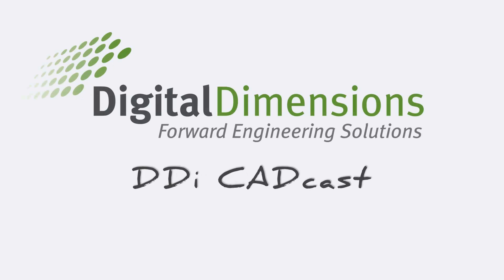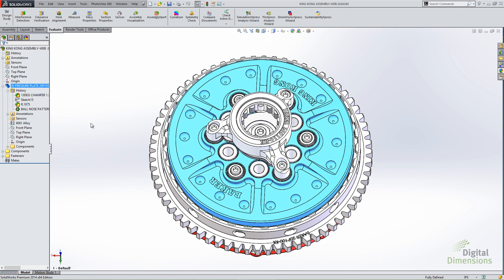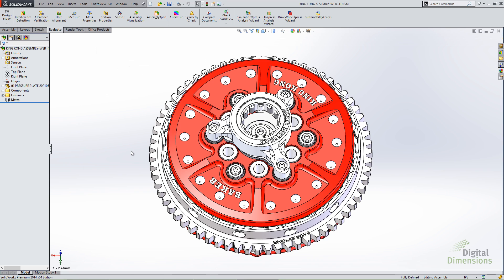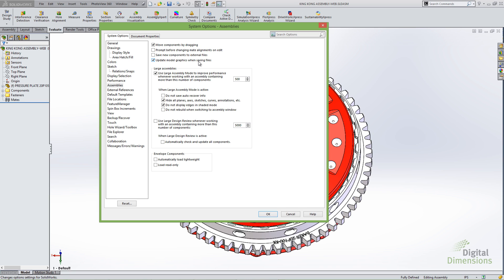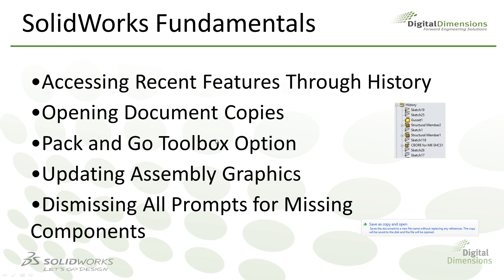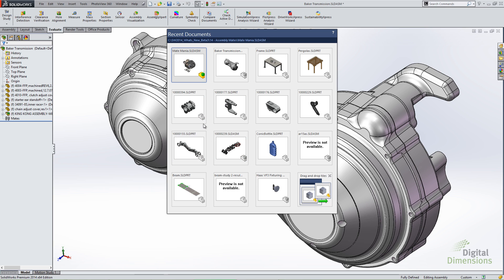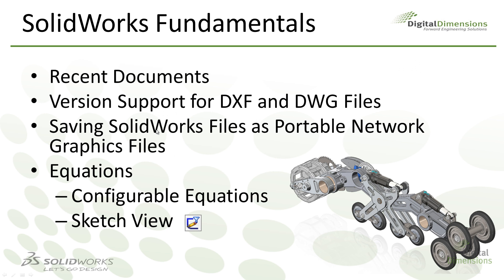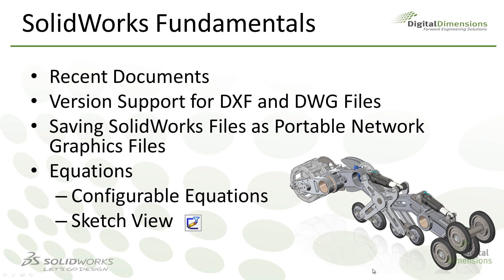Video Archive: What's New in SOLIDWORKS 2014 - Fundamentals Part 1